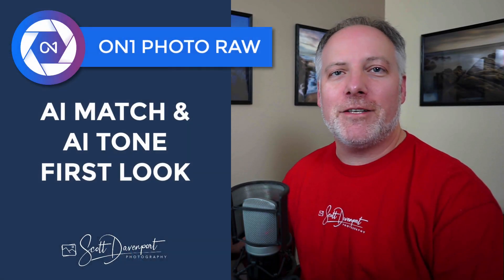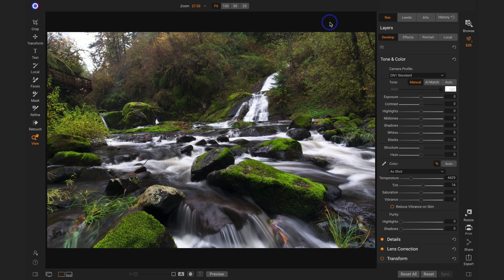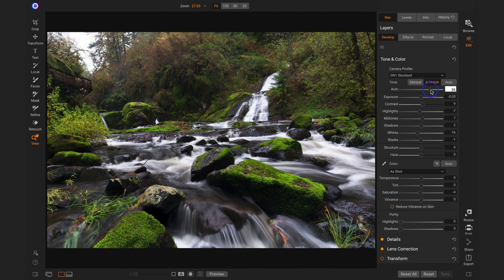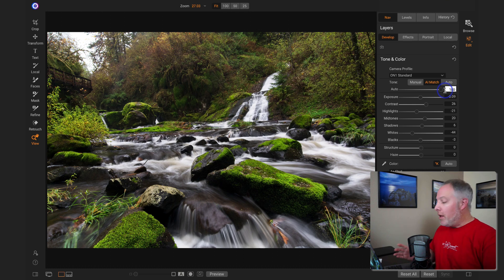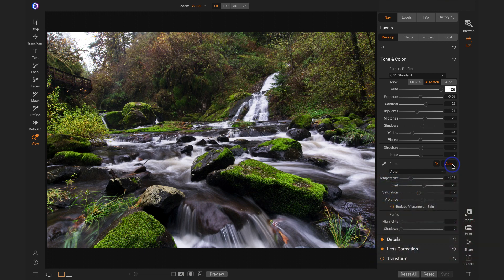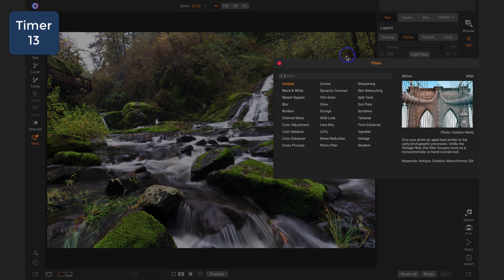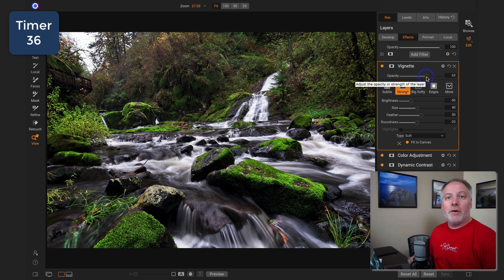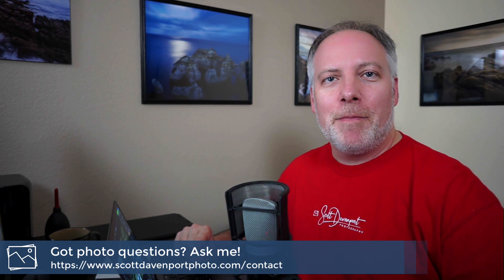ON1 Photo RAW 2020 AI Match & AI Tone - A First Look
ON1 Photo RAW 2020 makes basic adjustments even easier with the AI Auto Tone and AI Match buttons in the Develop module.

Backed by machine learning, these options quickly balance color, highlights, shadows, vibrance, and many other settings. You control the amount of AI to add to your scene using the Auto slider. If the AI changes are too strong for your liking, just dial them back a little.